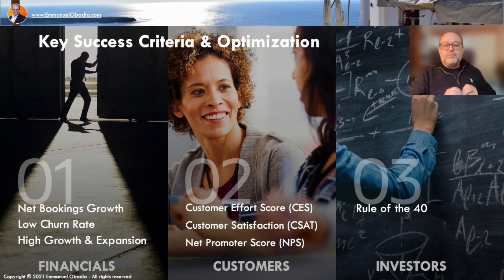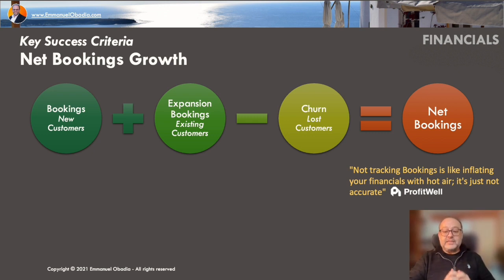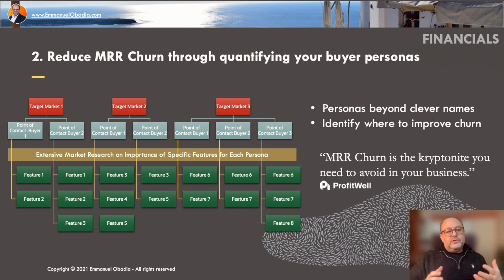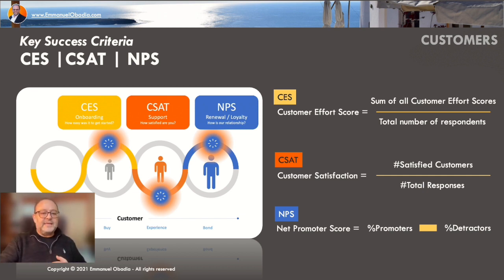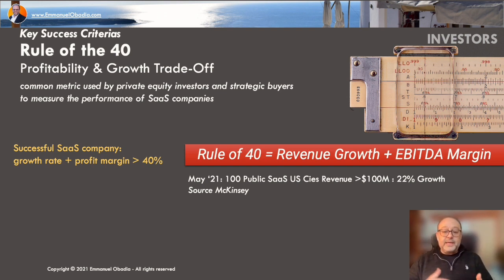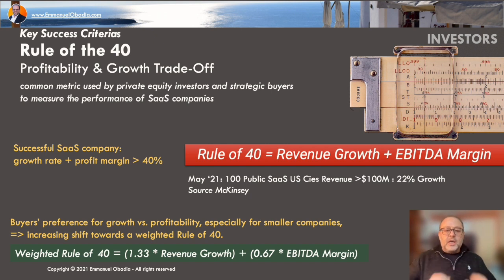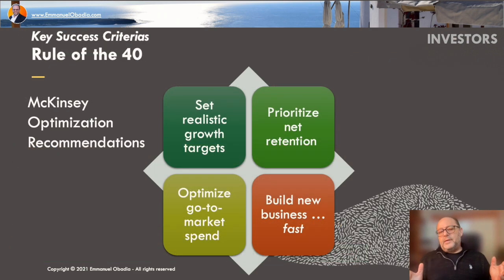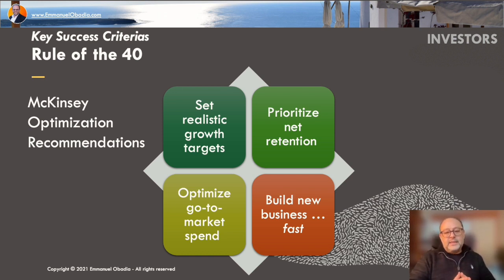SaaS Business Model Disruption Key Change Factors & Optimization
As a former VP of Marketing and Chief Product Officer at companies like Salesforce.com, Oracle, and Sage, I can attest to the Software as a Service (SaaS) disruption of traditional software. SaaS disrupted the long-established software industry, propelling Salesforce.com, Adobe, ServiceNow, Paypal, or Shopify as market cap leaders of the $172B cloud industry, and on their way to dominating the $456B enterprise software industry at large.

So what are the 4 areas of significant change compared to the traditional on-premise software? How to measure and optimize a SaaS business? This video will uncover what I believe are key factors of success and how to optimize your SaaS business. Jump to the chapter of interest to you within this video.

Key change factors:
Licensing & Revenue Model - Customer Experience & Relationship - R&D, Product Management & Delivery - Sales & Marketing

Key Success Criteria & Optimization:
- Financials: Net Bookings Growth, Low Churn Rate High Growth & Expansion
- Customer Experience: Customer Effort Score (CES), Customer Satisfaction (CSAT), Net Promoter Score (NPS)
- Investors: Rule of the 40

What is fascinating, is that the SaaS business model now applies to a much wider range of industries and can propel a more sustainable way of doing business. Interviewed at the World Economic Forum, Philips CEO explains how his company is innovating to embrace a circular economy model. Their customers consume and pay for the use of their product as a service, instead of buying the product itself. It is good for the environment as products are designed for a much longer lifecycle, brilliant for customer satisfaction and loyalty, and also appreciated by shareholders that can rely on a way more predictable revenue stream. This is one of the brilliant examples about how to make People, Planet and Prosperity reunited.

Timecodes
0:00 - Intro
0:51 - Licensing and revenue model
1:58 - Customer Experience and Relationship
3:24 - R&D, Product Management & Delivery
5:13 - Key Success Criteria & Optimization
5:42 - Net Bookings
7:50 - Net Bookings Optimization
10:36 - Optimize for Customer - CES, CSAT, NPS
13:24 - Rule of the 40
16:35 - Optimize for investors
20:43 - Circular Economy Innovation